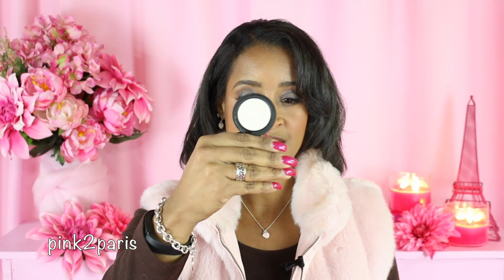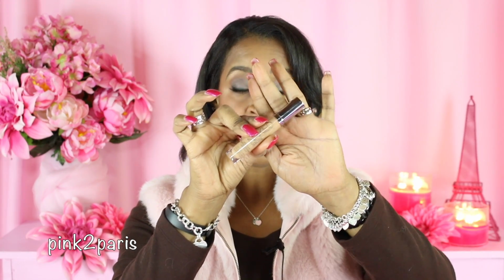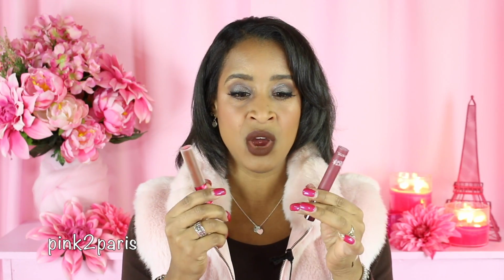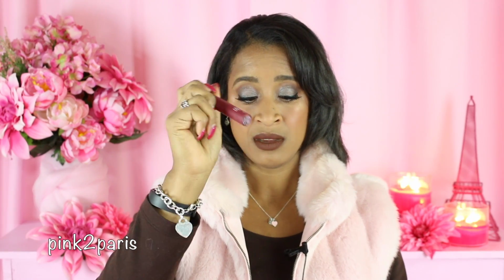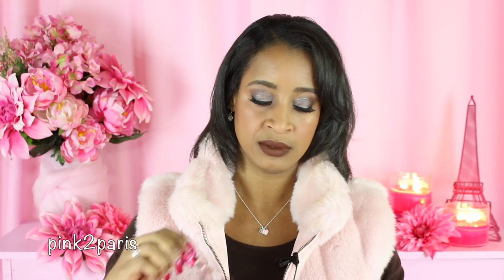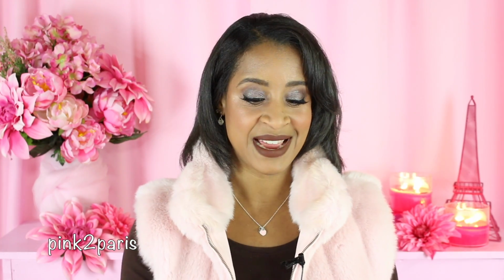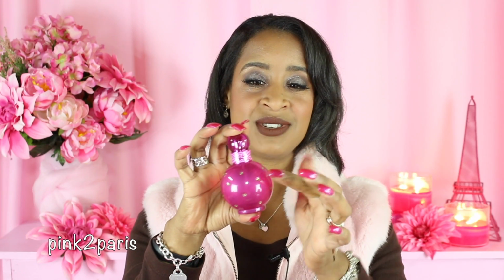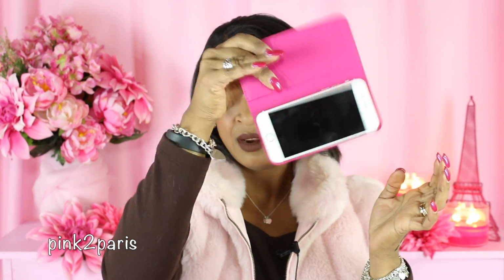February 2016 Favorites | Makeup, Fragrance & LV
*  Foundation:  NARS Luminous, Weightless foundation in "Cadiz"
*  Blush:  MAC blush in "Desert Rose"
*  Highlighter:  BH Cosmetics Wild & Radiant palette
*  Eyeshadow:  BH Cosmetics Wild Child palette
*  Lipstick:  Lime Crime liquid lipstick in "Salem"

Online Shopping Links.

My mailing address:
Brook / pink2paris

xoxo!!